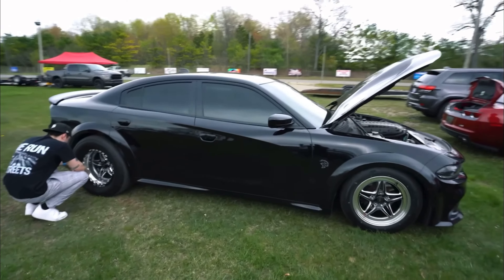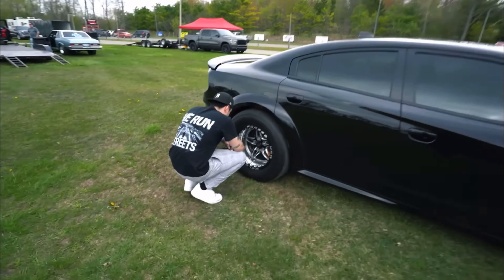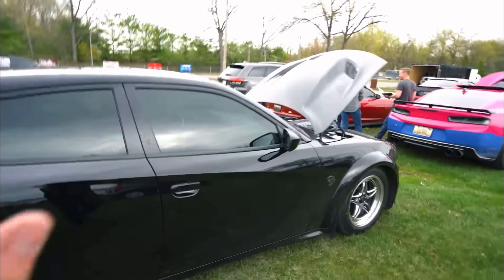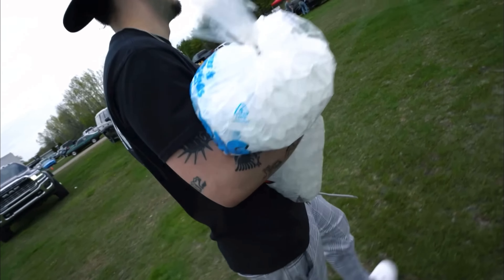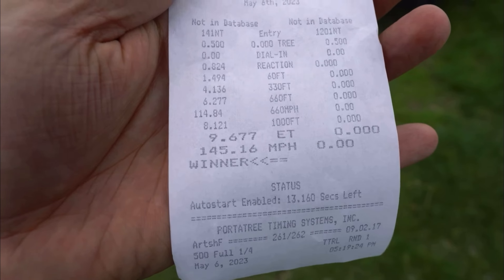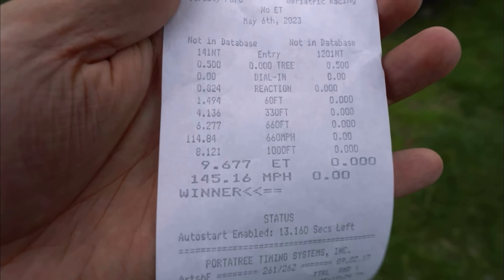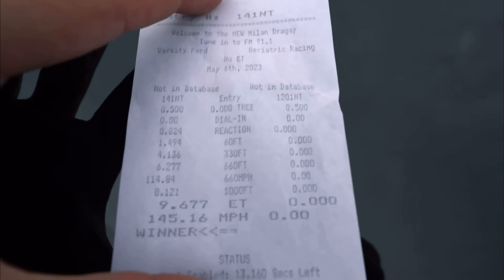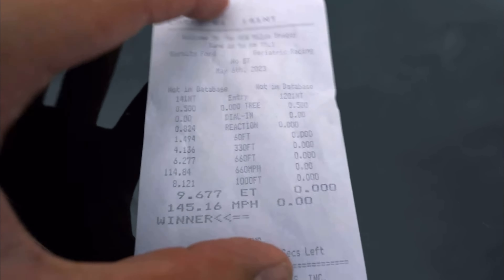Taking my FBO HELLCAT to run 9s at the drag strip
Taking my stock block stock trans hellcat to run 9s, not bad for a 4600lb sedan